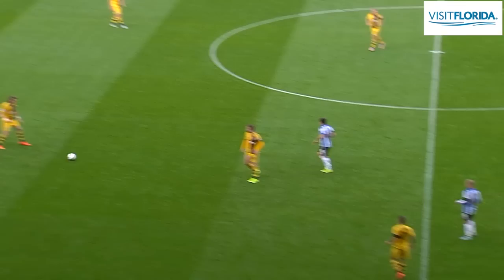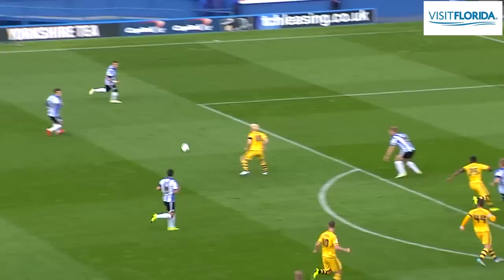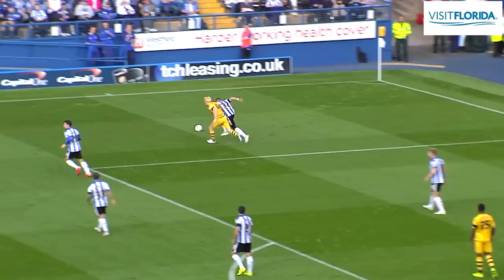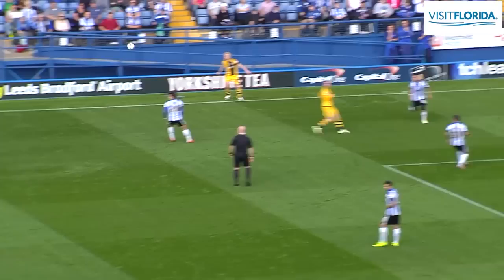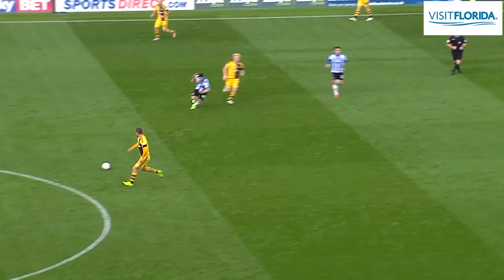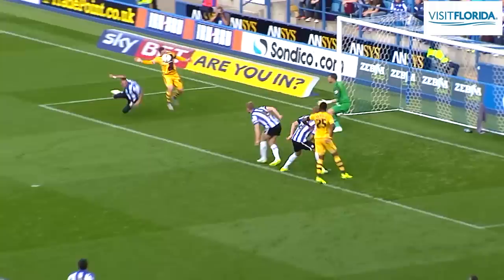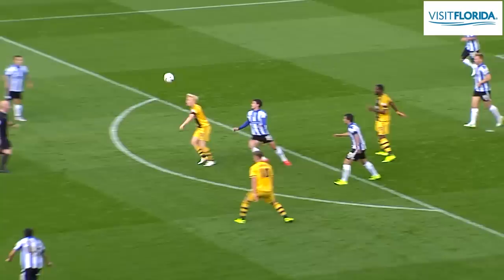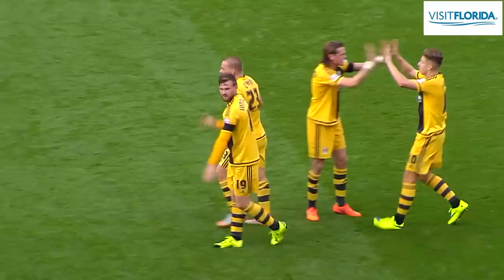14. Jamie O'Hara, Sheffield Wednesday (A)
Jamie O'Hara opened his account for the Whites with a long range effort at Hillsborough.